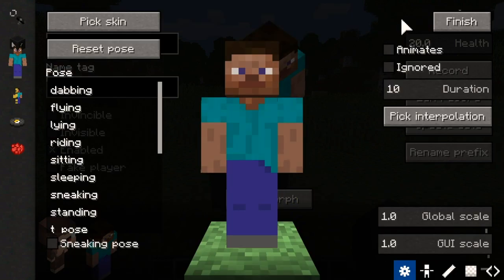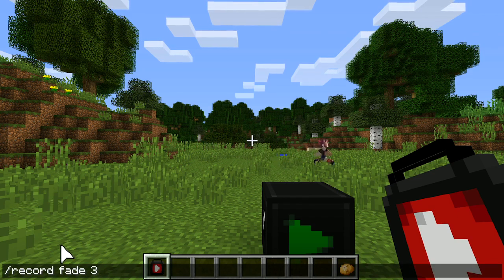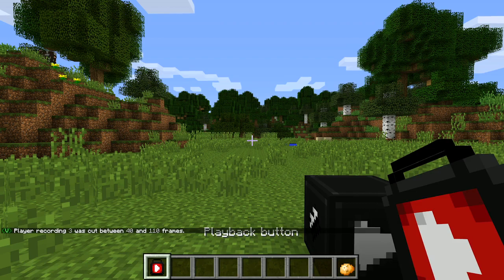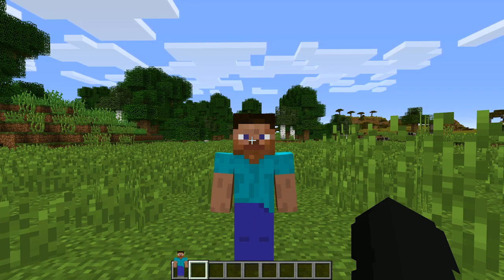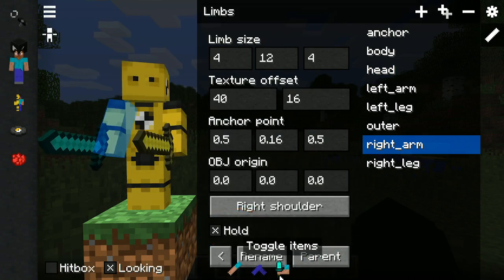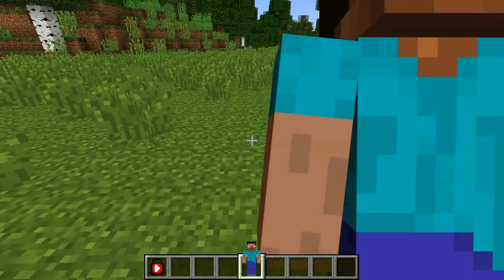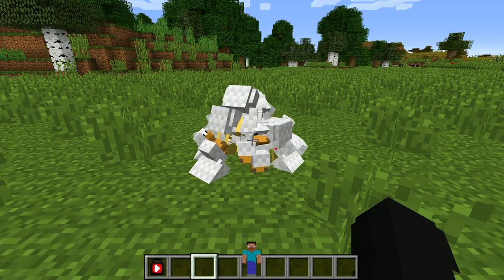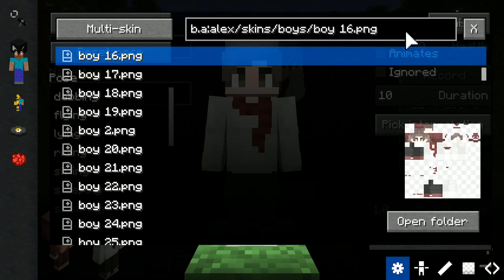Blockbuster 1.6.2 — Change log (with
Hello there! My name is McHorse, and... actually, EthoArt is taking over this change log video. I was super busy with my job, and I doubt I would've had the time to make those videos on time and release the updates.

So, Blockbuster 1.6.2 isn't really a big deal like 1.6.1 or 1.6 updates are, however, this update adds a couple of nice things and fixes lots of annoying bugs. See the video for full showcase.

Make sure to check out EthoArt as well, he has some very awesome Minecraft machinimas and cinematics

Merry Chrismas and a happy New Year! 🎅⛄🎉

AzureZhen, Benji.cart.er Duong Ha, El_Redstoniano, Finelarme, Frtc, Lynax, HerrBergmann, Kiralushia, LaundryKitty, Terbin, ZyphoxFilms Agirres, EchebKeso, Andruxioid, Herr Hater, KazerLight, Naxela, STH, TheDragonHat & binoftrash and ycwei982!

0:00 — Intro
0:45 — Limb picking by clicking limbs while holding Ctrl/Command
0:58 — Smoothly looping player recordings with /record fade
1:22 — Cut out frames and actions with /record cut
1:42 — Restore previous versions of player recordings with /record restore
1:58 — New model block properties Global and Enabled
2:14 — Wing model animation property allows to be animated on Z axis by enabling Swiping checkbox
2:20 — Hold animation checkbox to disable X angle rotation corrections
2:32 — Leashable actors (using Lead item)
2:45 — Particle morph... 😱
3:25 — Typing out the name of the file within texture picker
3:38 — Better F3 indicators of director and model blocks
3:48 — Outro

--- Links ---

--- Assets ---

--- Music/Sounds ---

Following music was used in this video. I claim no ownership or copyright over following music:
— 6PM (Extended) – Animal Crossing New Leaf
— Grief – Morning Mood (Flute)
— Tomodachi Life Market (Morning)